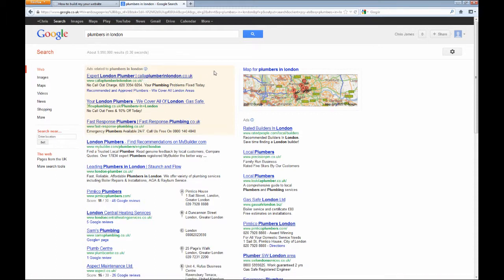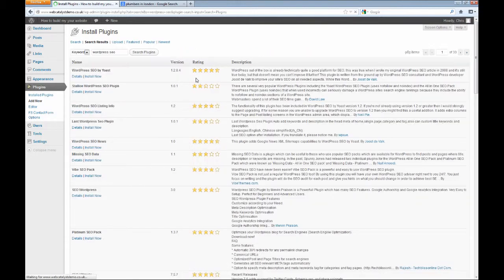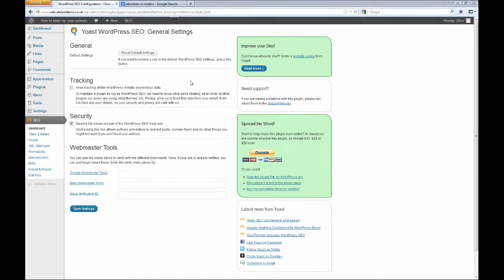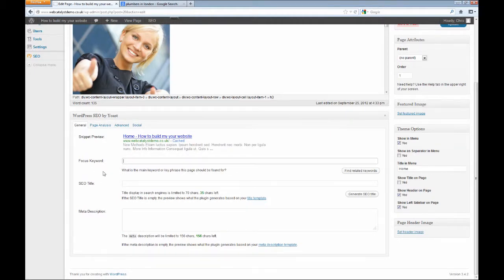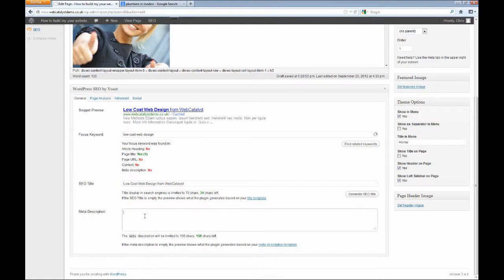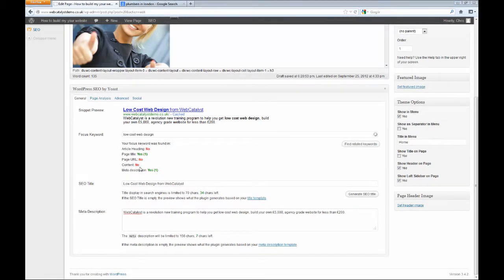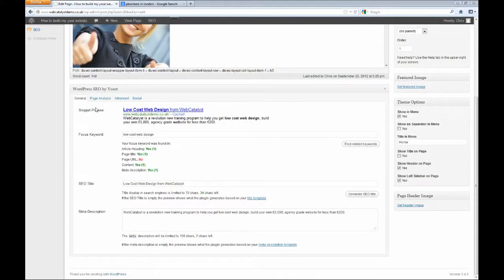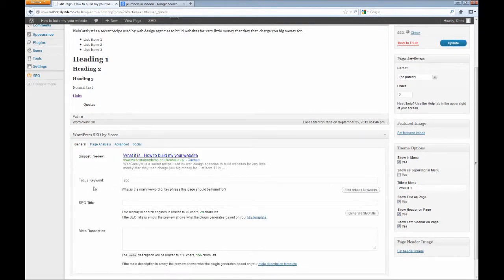04 Basic Optimisation Onsite SEO